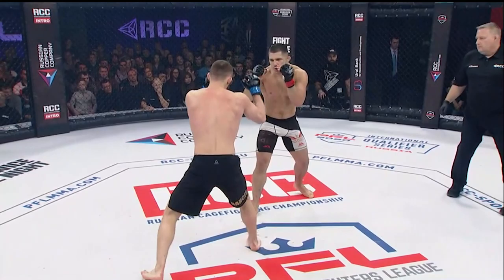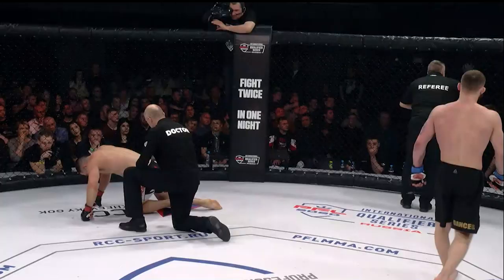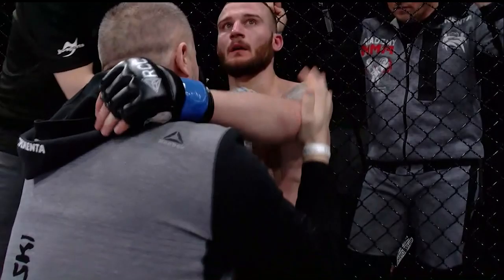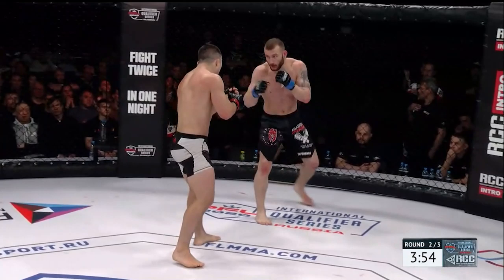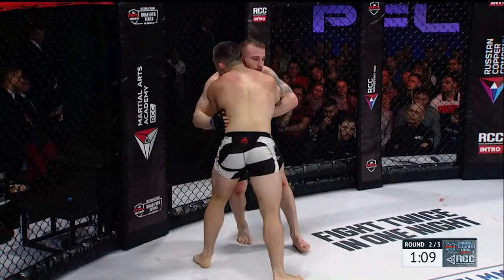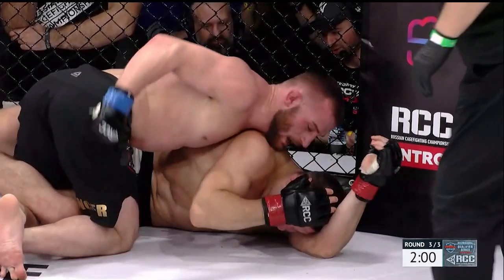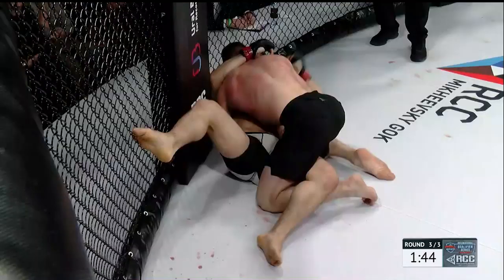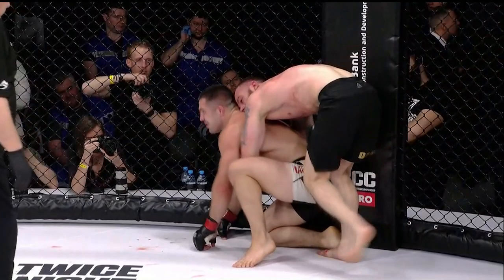Timur Nagibin vs Mikhail Odintsov Full Fight | 2020 PFL International Qualifier Series Russia Final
Timur Nagibin and Mikhail Odintsov collided in their second fight of the night, the PFL International Qualifier Series: Russia tournament final, with the winner getting a Professional Fighters League contract. Watch the full fight Timur Nagibin vs Mikhail Odintsov.

This February through March, the Professional Fighters League is embarking on a worldwide search to bring exciting international talent to the league - the 2020 PFL International Qualifier Series. Four international promotions will host PFL International Qualifier Series events that will each feature the PFL’s fight twice, win twice in one night format in the form of a 4-fighter tournament. The contender who is victorious will earn a spot in the 2020 PFL season roster with an opportunity to compete for the One Million Dollar PFL Championship Belt on New Year’s Eve.